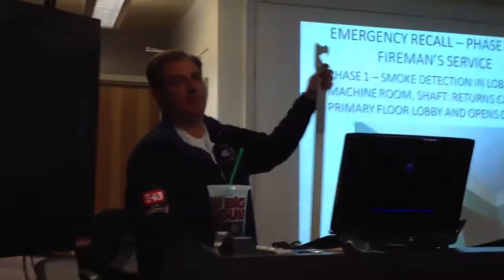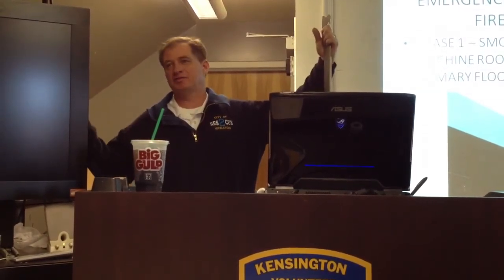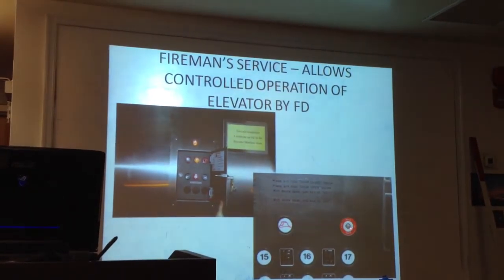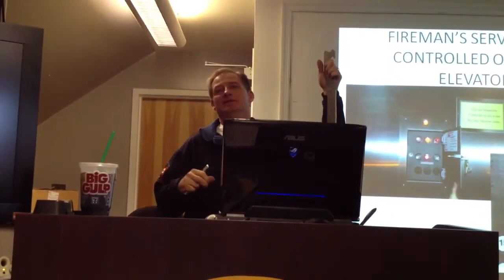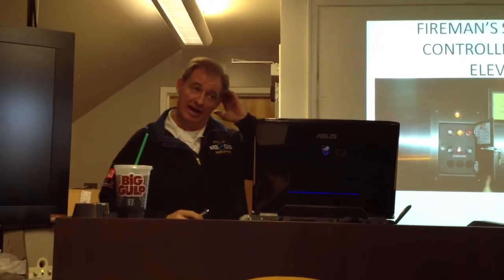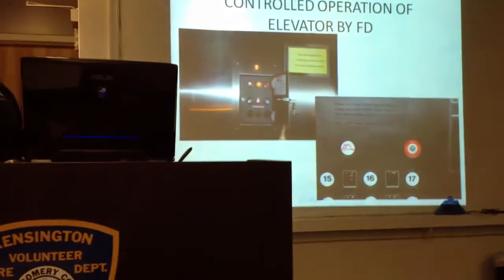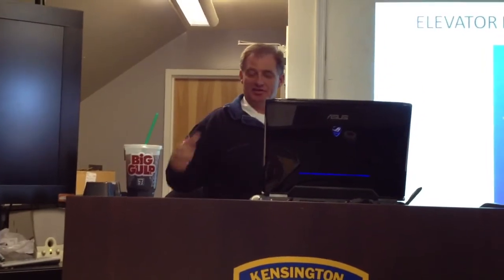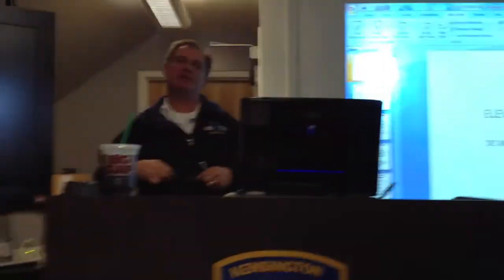Elevator Rescue Pt. 3 (lecture )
D/C Mark Dempsey Finishes classroom lecture on Elevator Rescue Basics.  Included in this section of the lecture is a review of phase I & II recall during the use of fireman's service.